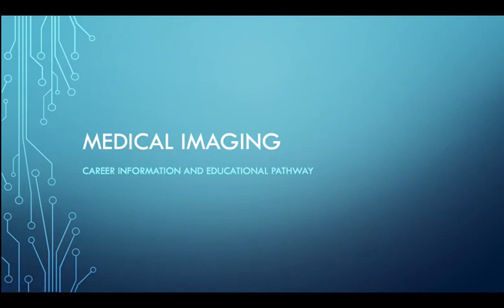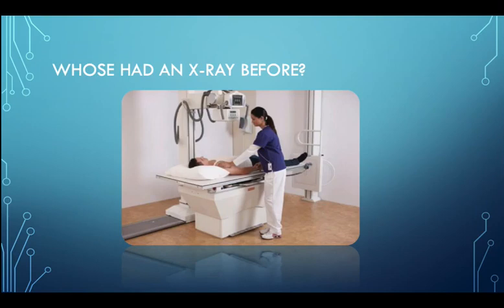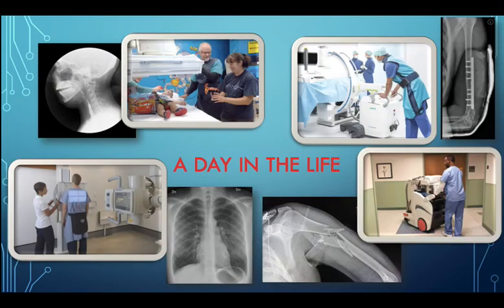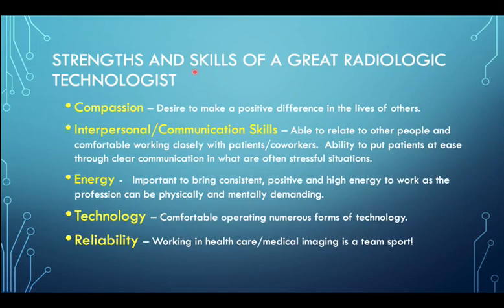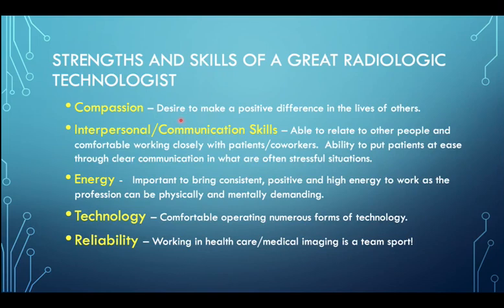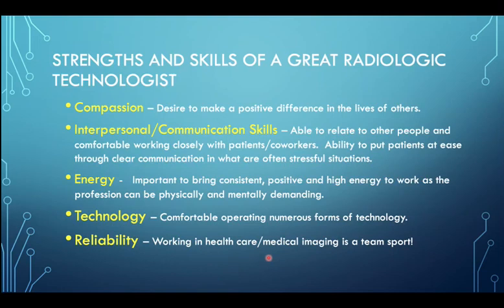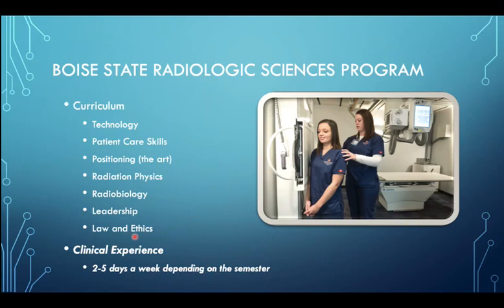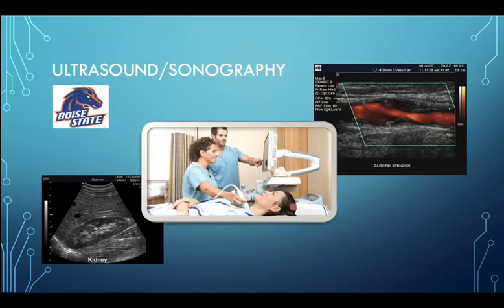Medical Imaging - Career Information and Educational Pathway